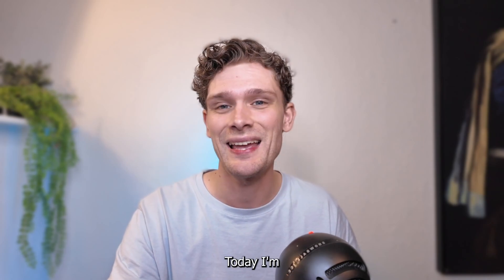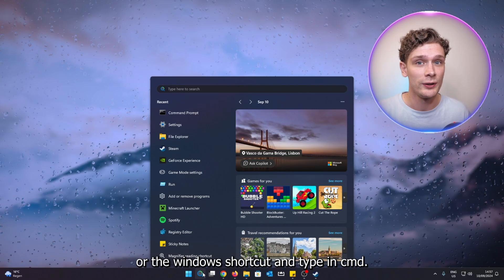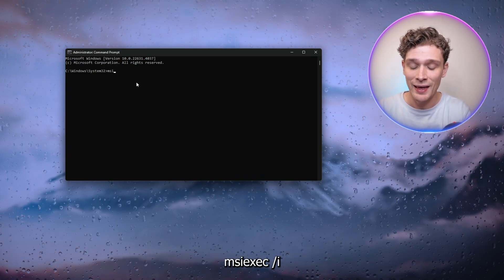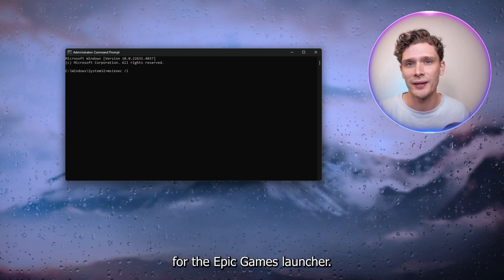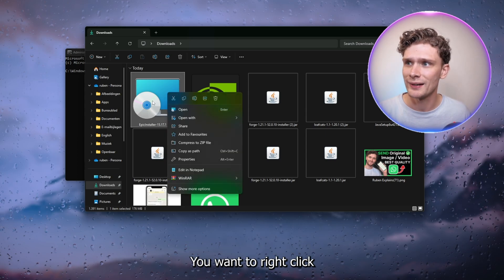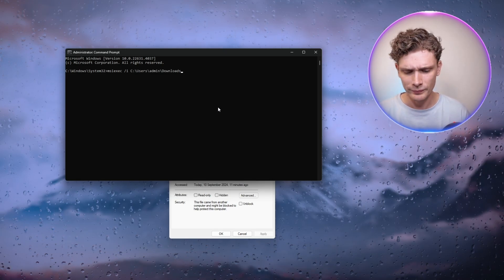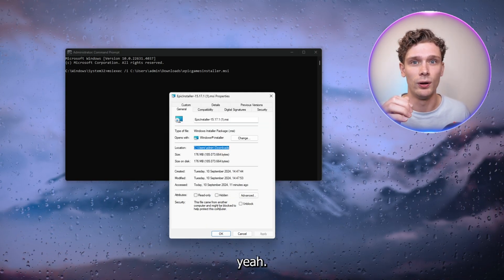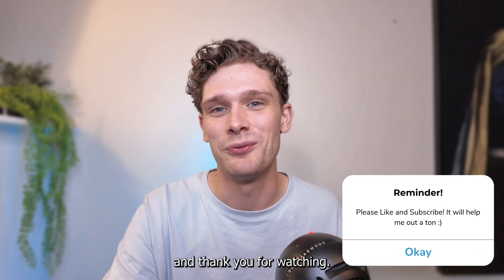How To Fix Error 2503 on Epic Games Launcher (2024)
If you're getting error code 2503 on Epic Games Launcher, watch this video to learn how to fix it in just a few easy steps. Don't let installation errors stop you from gaming!